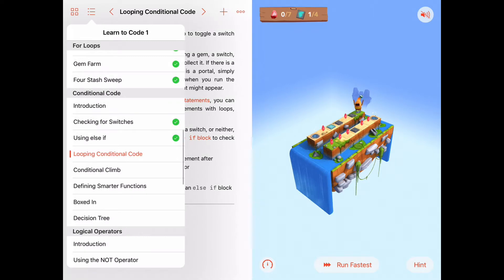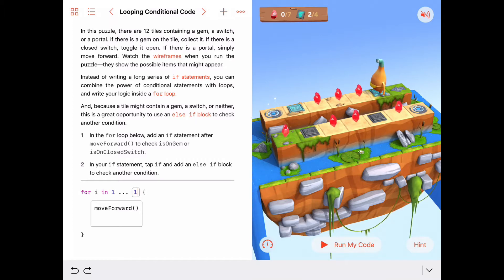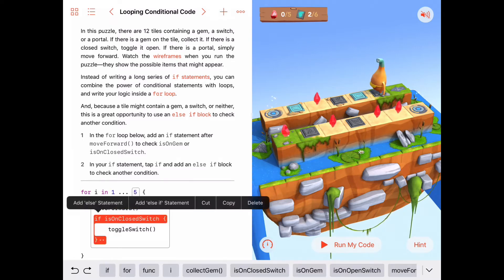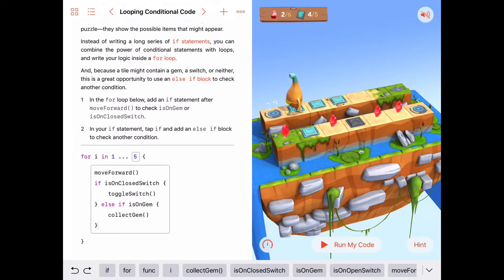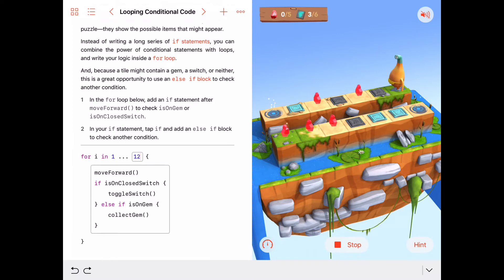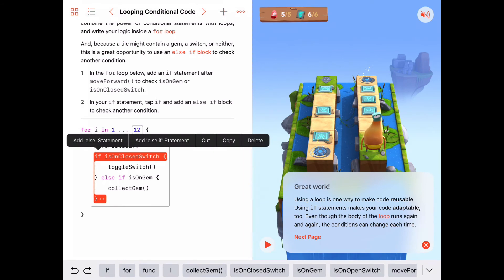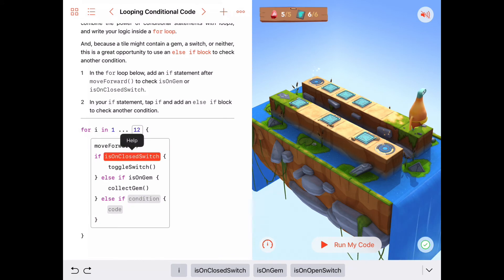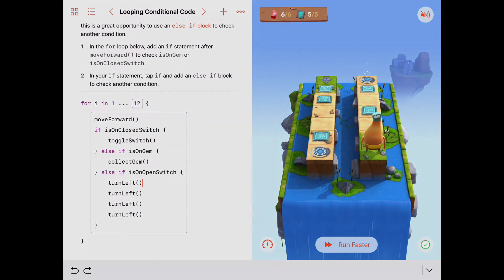Looping Conditional Code in Swift Playgrounds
Solution for the "Looping Conditional Code" activity in the Learn to Code chapter "Conditional Code" in Apple's Swift Playgrounds Everyone Can Code curriculum.